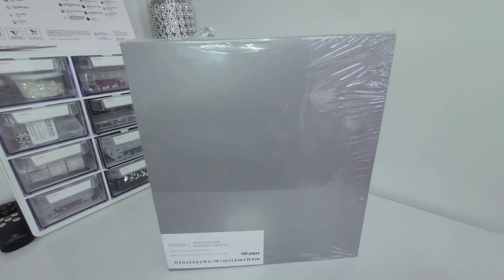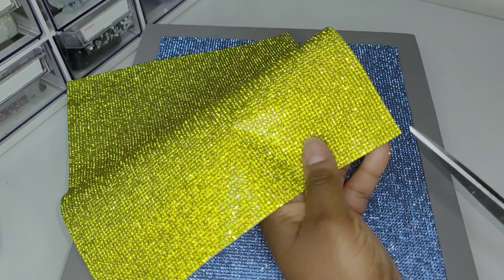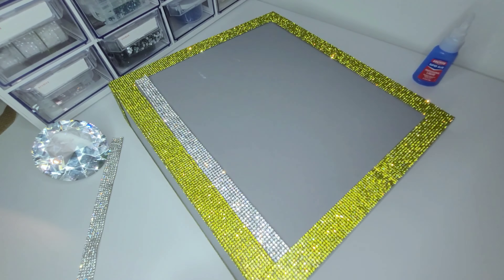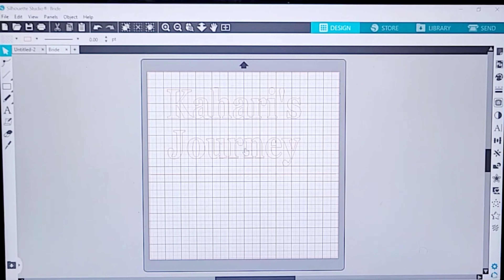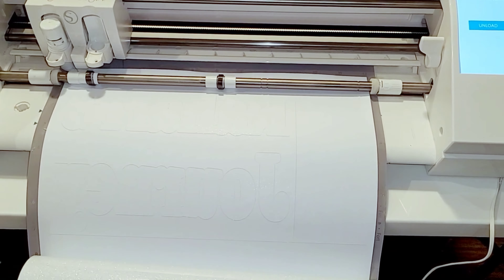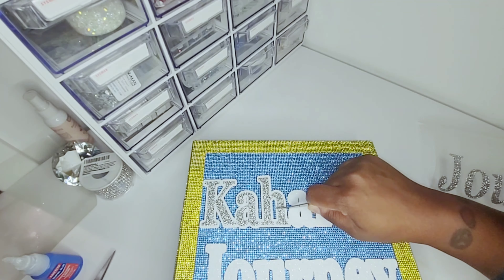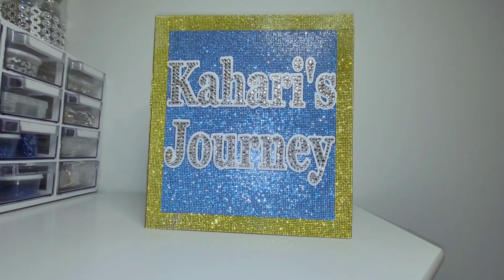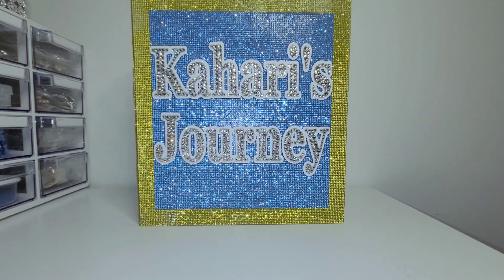Photo Album Bling Tutorial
Hello everyone thank you for tuning in to my video to see how I designed this beautiful Photo Album Book!

Check out my online bling boutique to order you own pair of custom sneakers!

Express Your Appreciation: 52 Week Gratitude Journal with Affirmations, Tracker, Self Love, Daily Prompts and Kindness Tracker: Daily Gratitude Practice Notebook

ITEMS USED

Photo Album Book
100 pages
Measurements 11.3" x 2.3" x 10"

Rhinestone Sheets:

Rhinestones Crystals Sizes:
1. ss16
2. ss20